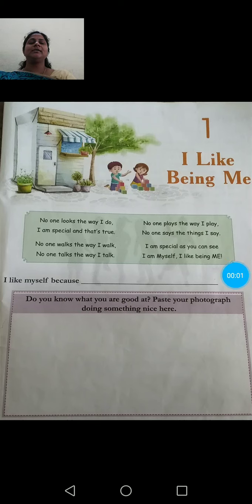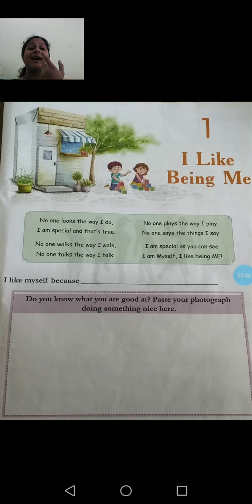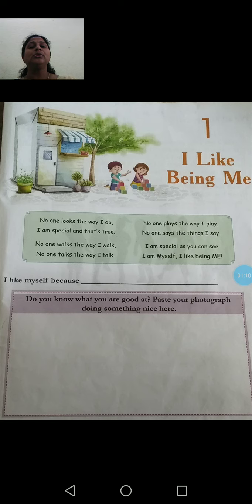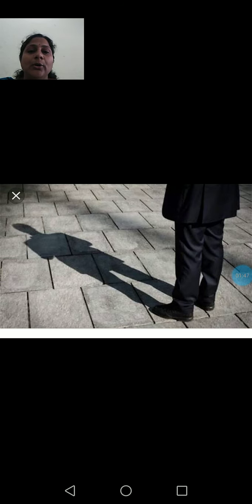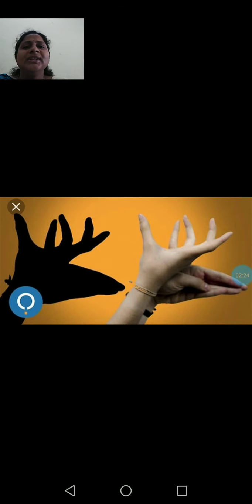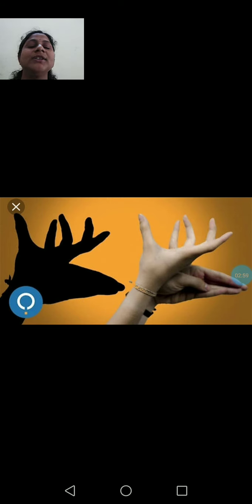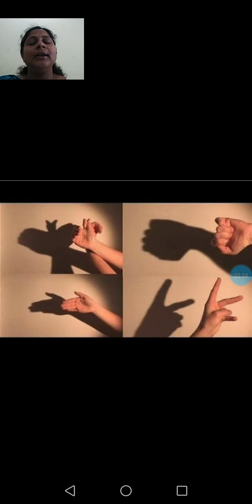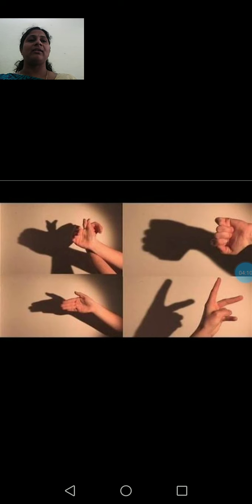I like being me class 2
All are not same we are different
By hema